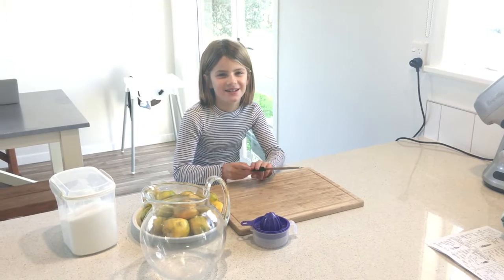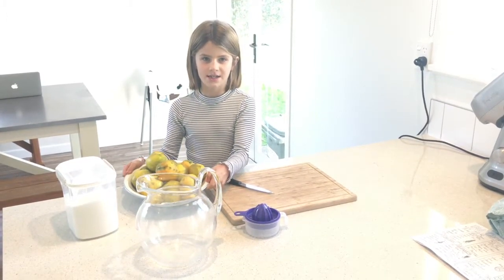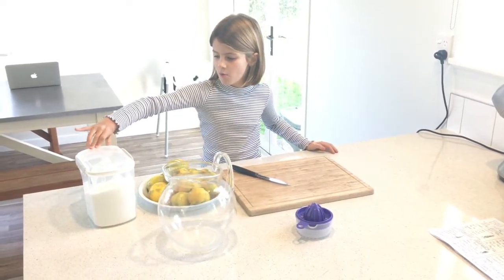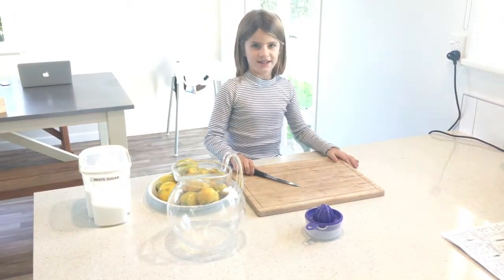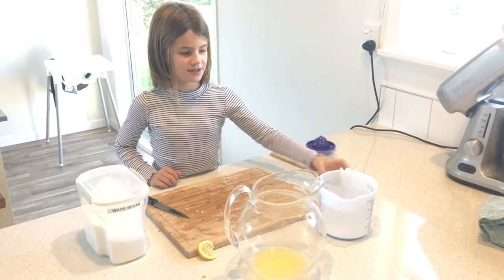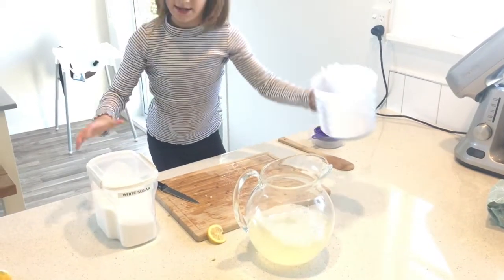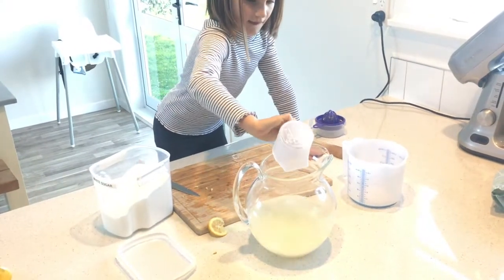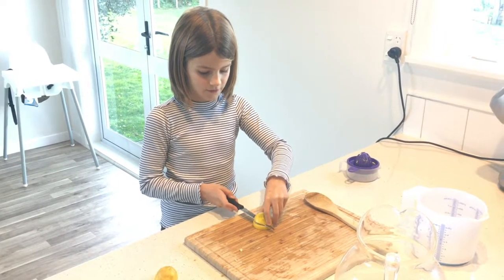How to make lemonade || Easy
How to make lemonade NZ version